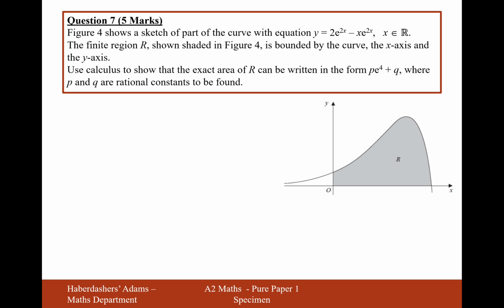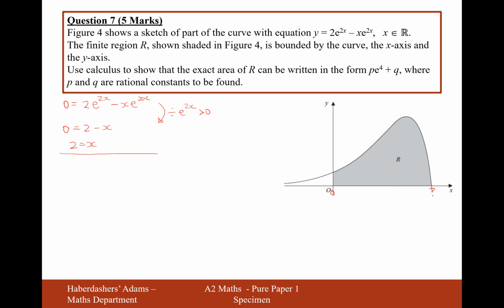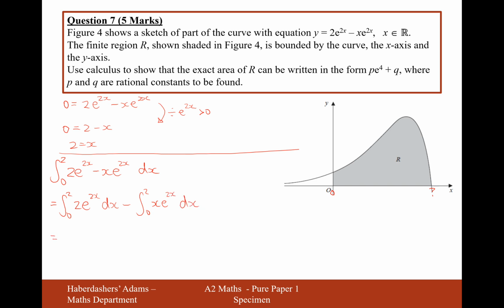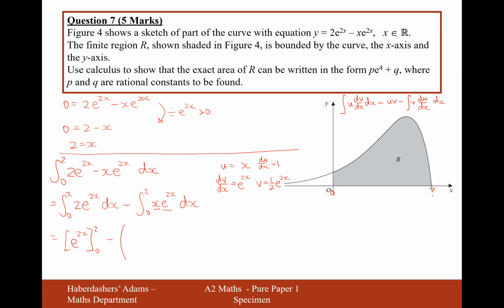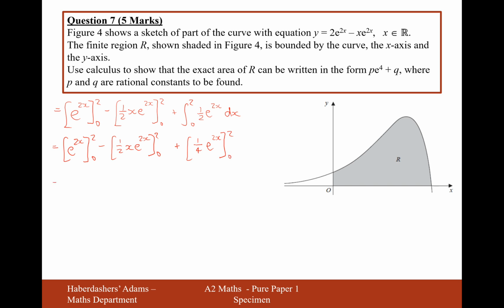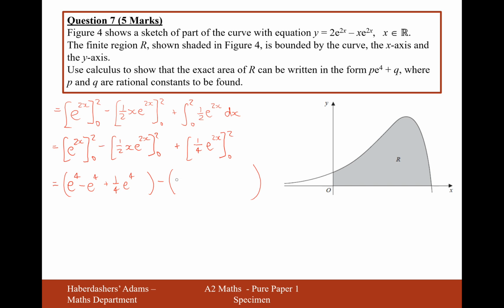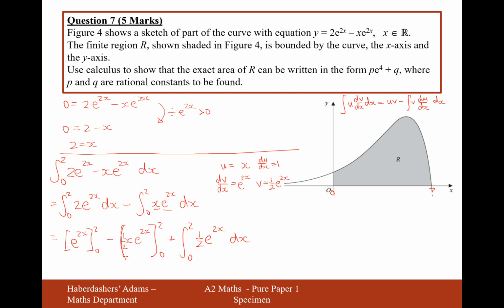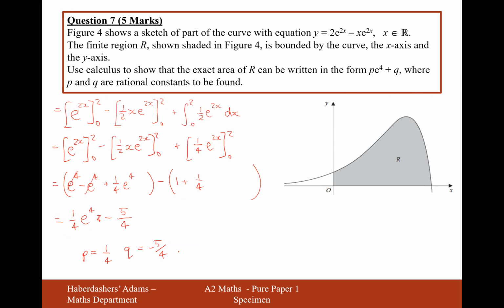A2 Maths - Pure - Specimen Paper 1 - Q7